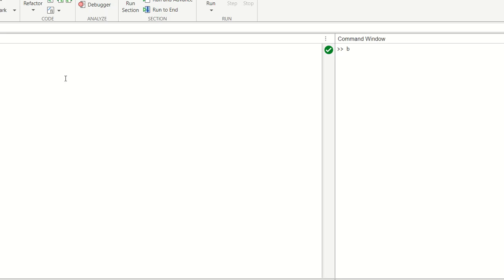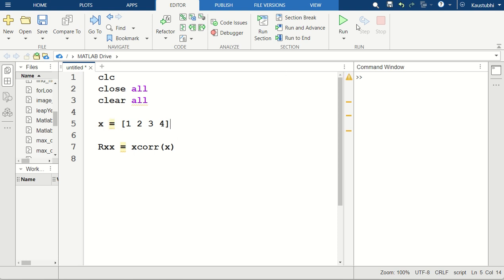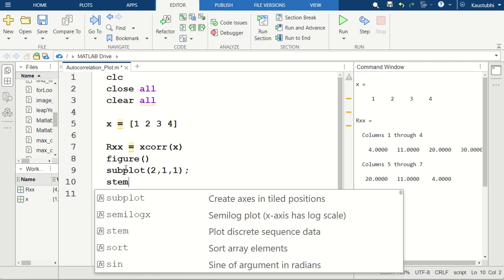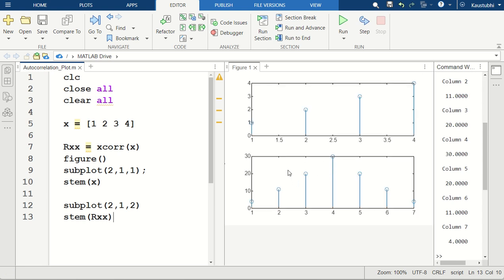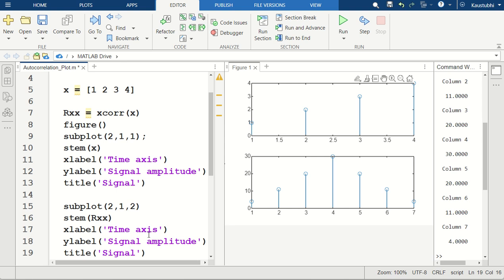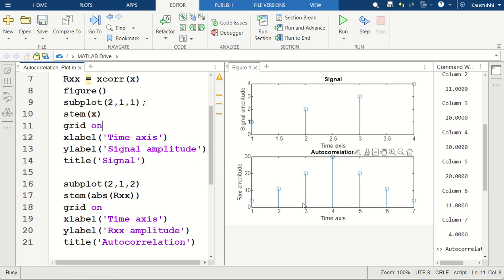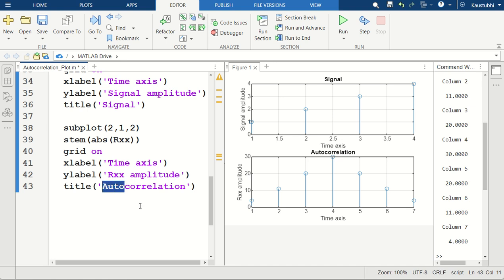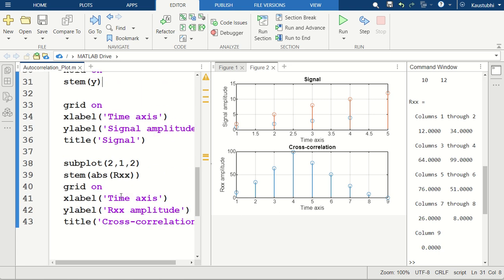019 Auto correlation and Cross correlation plot in MATLAB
Program: How to plot for autocorrelation and cross correlation
Correlation function in MATLAB

Rxx

In this video:
☑️ Description:
How to plot autocorrelation in MATLAB

Similar concept can be used to find if the number is divisible by any other number in MATLAB.

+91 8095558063